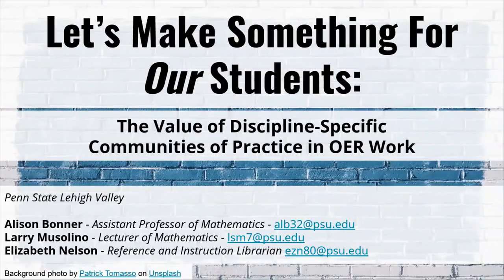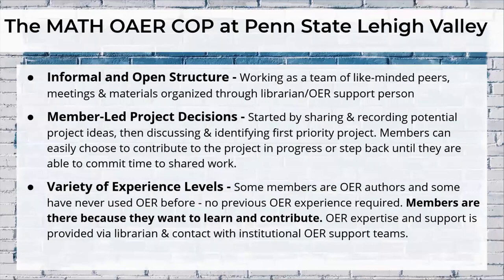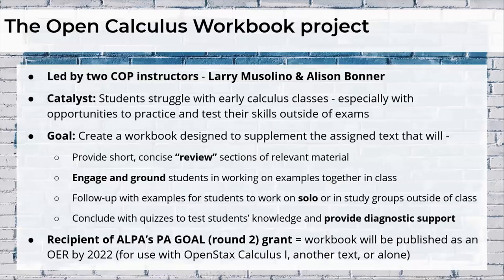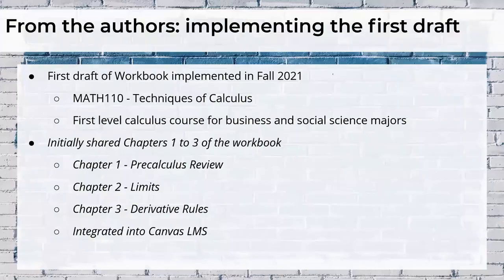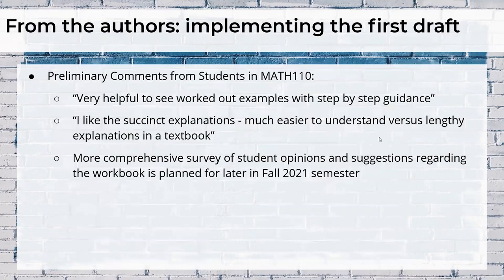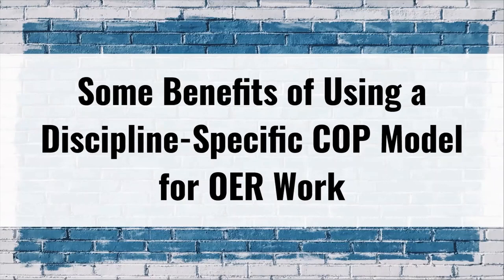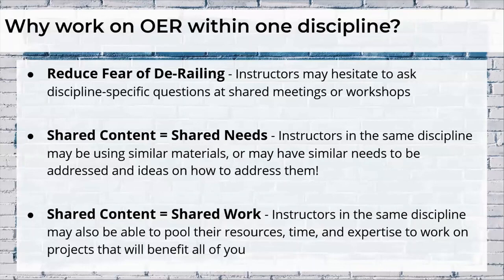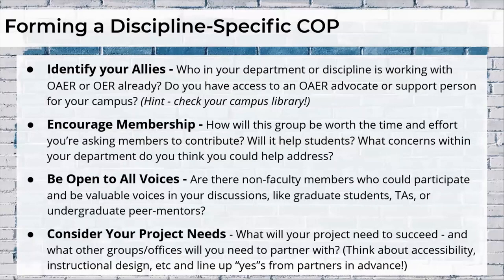Let’s Make Something For OUR Students: Value of Discipline-Specific Communities of Practice in OAER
Session #: 199
Author: Alison Bonner, Elizabeth Nelson, Larry Musolino

This presentation will share the experience of organizing and conducting OAER-supportive work through a discipline-specific community of practice (COP). Our group, the MATH OAER COP at Penn State University’s small Lehigh Valley campus, formed to explore projects related to open and affordable educational resources (OAER) specifically, and open education more generally, within the scope of our Math faculty's work.

For our first project, several members of the COP, including both Math faculty and the campus OER liaison librarian, organized to create an openly-licensed ancillary for shared Calculus courses. This ancillary, a workbook of guided examples, practice problems, and diagnostic assessments, is designed to be paired with and supplement any assigned course material. It provides simple, learner-centered explanations to help ensure students are grasping the fundamental concepts of each topic. The practice and diagnostic problems are meant to let students test their skills, but are also intended to help facilitate communication between struggling students and faculty about what exactly they don't understand.

In our discussion, we’ll cover the librarian’s experience of creating and managing the COP as well as the faculty members’ experience of participating in the COP and of authoring an OER. We’ll also focus on the thought process that led us to create an open ancillary meant to support student learning alongside an assigned text, rather than to create a new text designed to replace an existing expensive material.

Finally, we’ll touch on the challenges and benefits of a small, discipline-specific COP vs a larger OAER working group. We’ll discuss how that focus has improved our ability to engage in projects that are immediately applicable for us and our students, but that will still ultimately be of value to the larger MATH-education community as a whole as well.

After participating in this session, attendees will be able to:
- Consider the potential benefits of focusing OAER work through disciplinary lenses, including the ability to incorporate diverse goals and views for immediate practical application
- Explore the differences between authoring OER to replace a text vs to supplement texts
- Consider how to approach OAER advocacy and project management via small disciplinary groups, instead of or alongside larger campus-wide initiatives